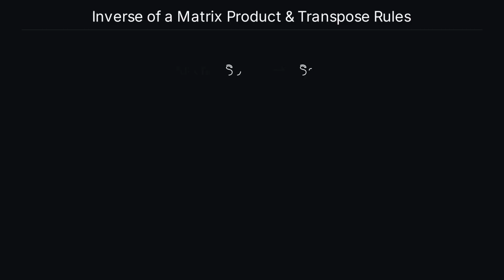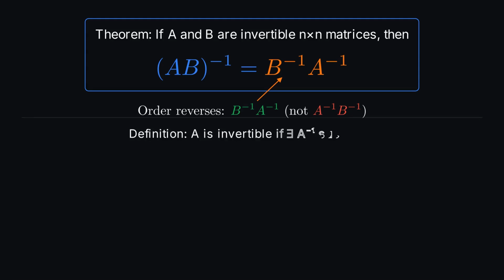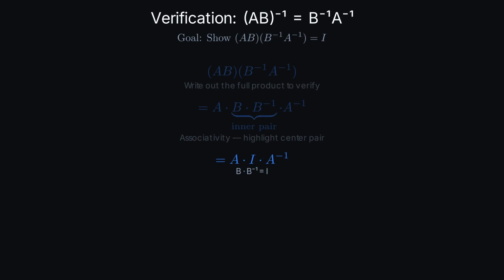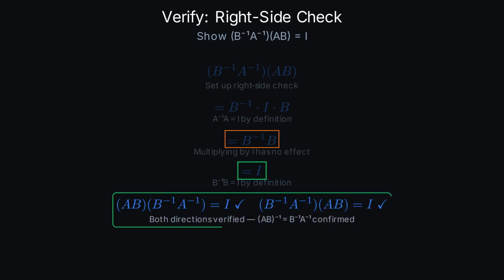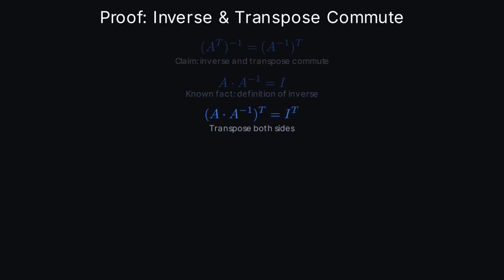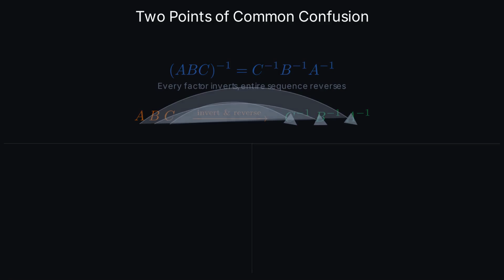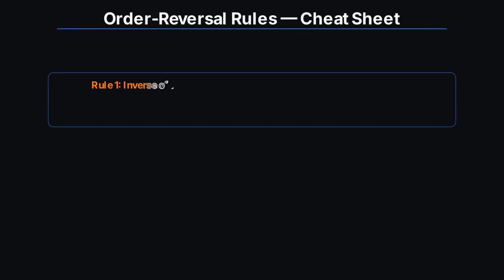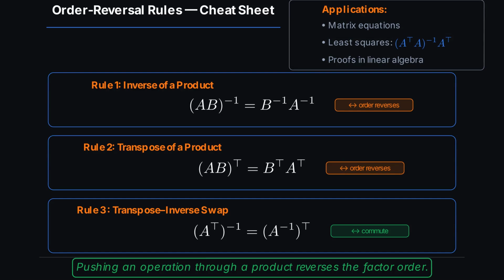Linear Algebra — 4.1: Product Inverse & Transpose Rules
Why does the inverse of AB equal B⁻¹A⁻¹ and not A⁻¹B⁻¹? This lesson explains the order-reversal principle that governs how inverses and transposes distribute over matrix products. Starting with an intuitive socks-and-shoes analogy, we prove each rule step by step and show why keeping the original factor order fails.

Key concepts covered:
• The socks-and-shoes principle: undoing a sequence requires reversing the order
• Theorem and proof: (AB)⁻¹ = B⁻¹A⁻¹ for invertible n×n matrices
• Inside-out cancellation: how BB⁻¹ collapses first, then AA⁻¹
• Verifying both sides of the inverse definition
• Transpose of a product reverses order: (AB)ᵀ = BᵀAᵀ
• Proof that transpose and inverse commute: (Aᵀ)⁻¹ = (A⁻¹)ᵀ
• Extension to three or more matrices: (ABC)⁻¹ = C⁻¹B⁻¹A⁻¹
• Why the wrong order gets stuck: BA⁻¹ does not simplify to I
• The unifying principle — pushing an operation through a product reverses factor order